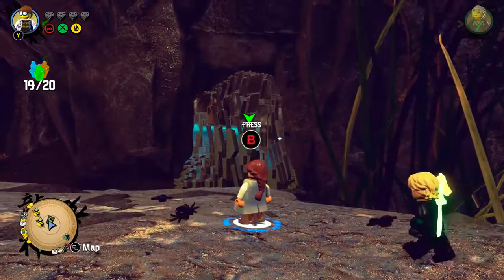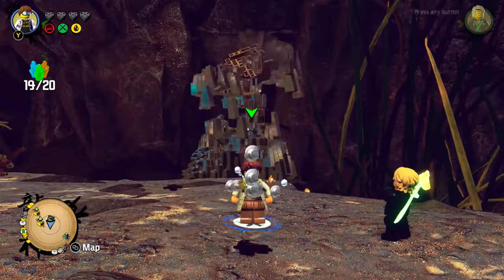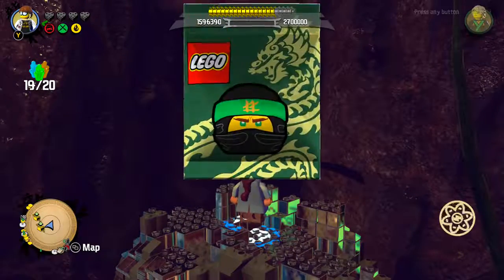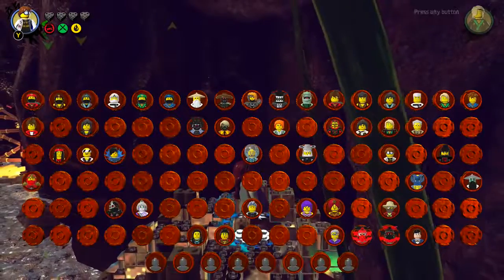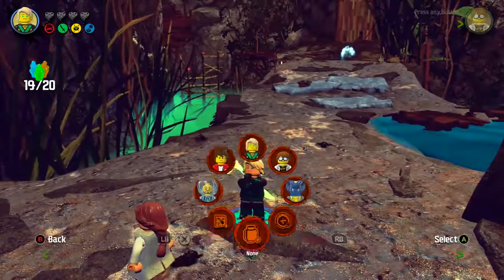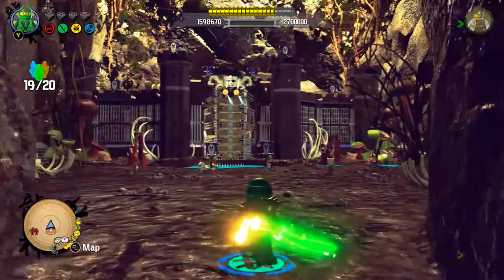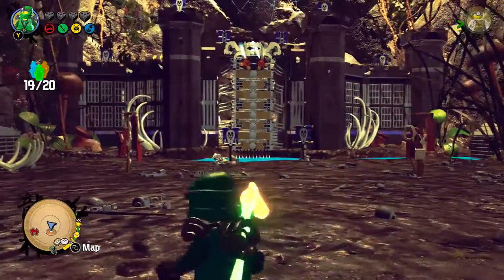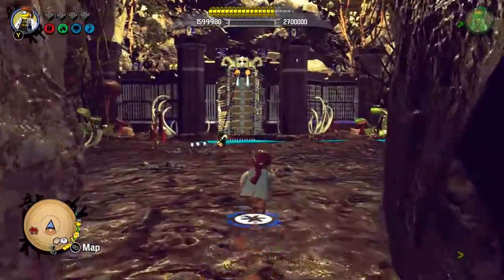The LEGO Ninjago Movie Video Game Lloyd (Classic) Unlock Location and Free Roam Gameplay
THANKS FOR WATCHINGThe LEGO Ninjago Movie Video Game Lloyd Classic Unlock Location and Free Roam Gameplay

The LEGO Ninjago Movie is in theaters now and along with it we have the first ever console LEGO Ninjago Video Game available on Xbox One, Playstation 4, Nintendo Switch and Steam.